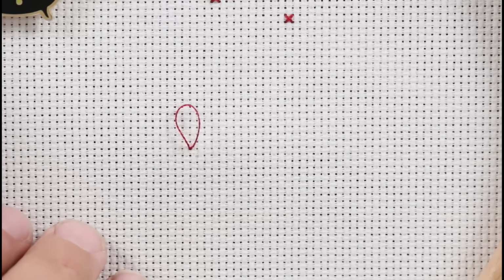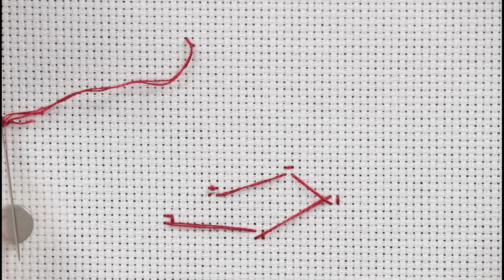Confetti Stitches Driving You Insane? Try This Instead.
Confetti stitches can feel like a stitcher’s greatest foe, but fear not! In this week’s video, Ford demonstrates several ways to handle those isolated stitches scattered across your project.

He’ll walk you through the pros and cons of each technique so you can choose your favourite strategy. Grab your lance, mount your trusty steed, and let’s slay this stitchy dragon together!

Chapters:
00:00 What is confetti?
00:47 Why is confetti?
01:08 The Problem
03:11 First things first
04:30 The Great Nuggetini
04:58 Method 1: Tuck Tuck Goose
06:02 Method 2: Exploit the aida
08:21 Method 3: Forbidden Eyedrops

Whether you're new to flosstube and cross stitch, or more experienced, you'll find plenty of stitching ideas and inspiration here!

ABOUT US:

Thanks for visiting our channel! We’re so glad you’re here. Caterpillar Cross Stitch was created with a passion for bringing modern, fun, and fresh designs to the world of cross stitch. We aim to make stitching enjoyable for everyone, whether you’re a beginner or an experienced stitcher. We hope you enjoy the videos, and we can’t wait to share more stitching inspiration with you.

Happy stitching!